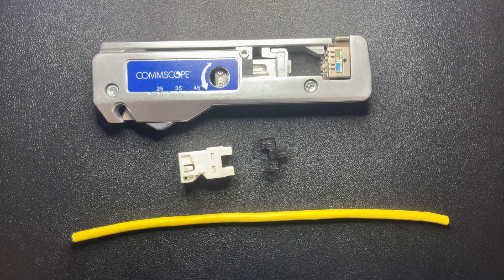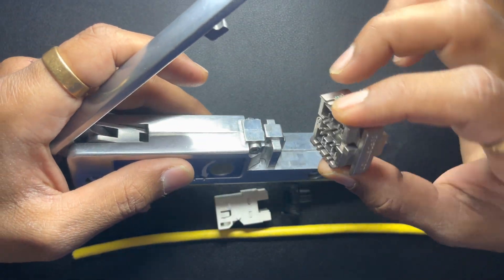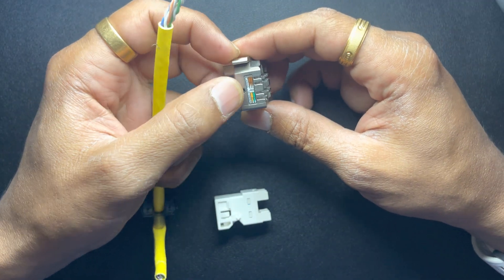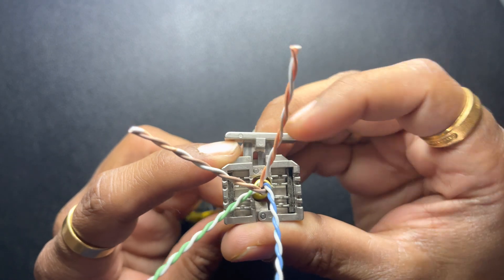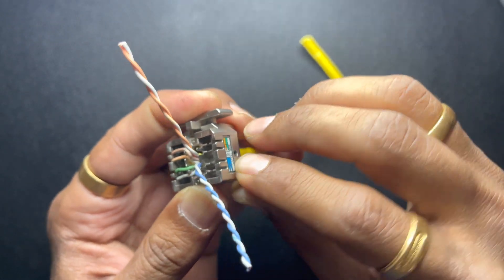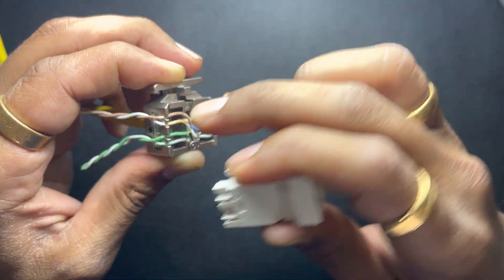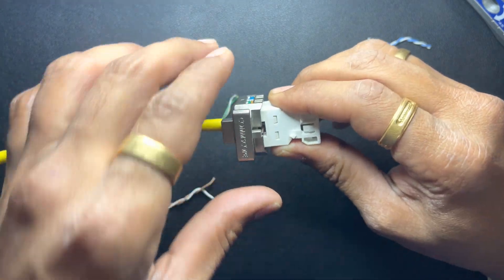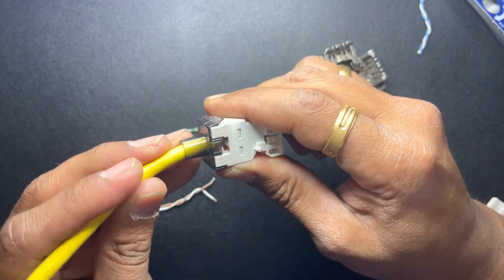4K - Commscope CAT6 / CAT6A Termination - UNIPRISE - UNJ600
How to terminate Cat6 ethernet cable with Commscope UNJ600 jack using SL Termination Tool. A very clear and precise explanation for first time users in 4K.